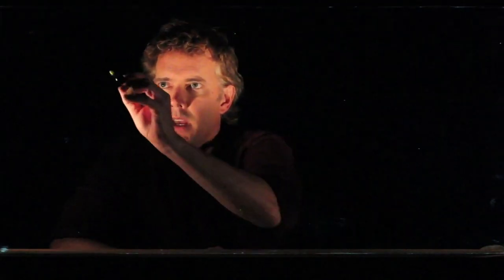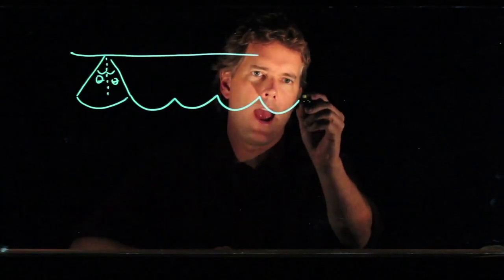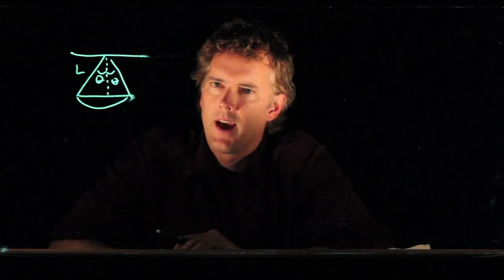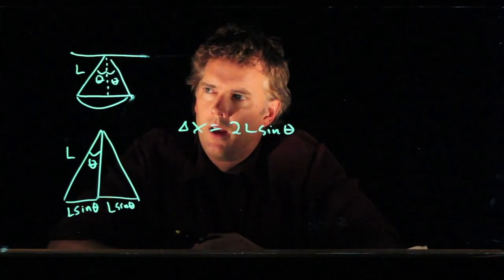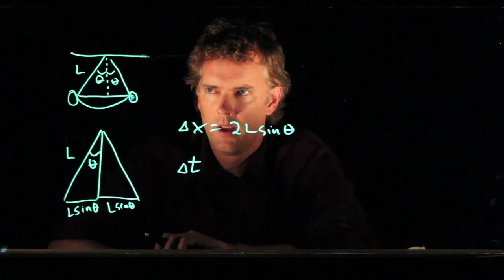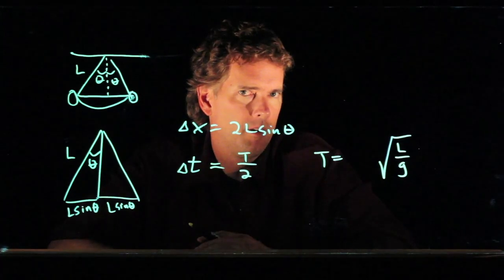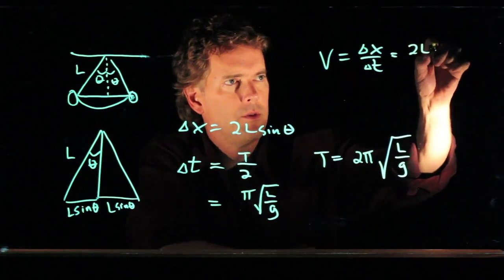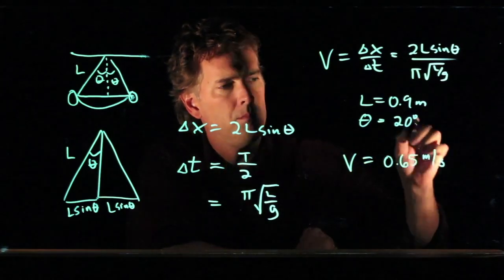Pendulum Mechanics - Swinging on the Monkey Bars | Physics with Professor Matt Anderson | M14-09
Can we calculate how fast you're moving horizontally when you're swinging across the monkey bars?  I used to be able to swing on those.  Not so much anymore.